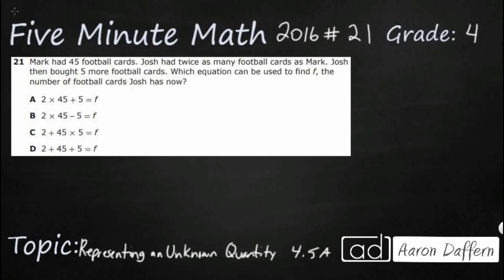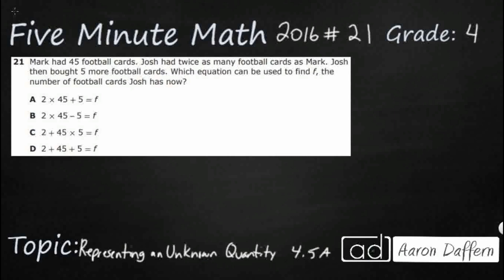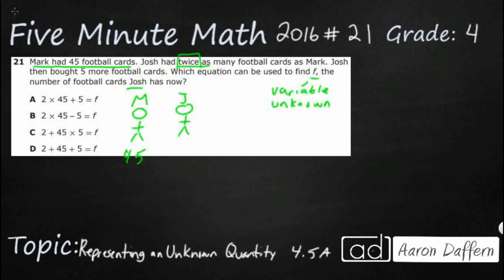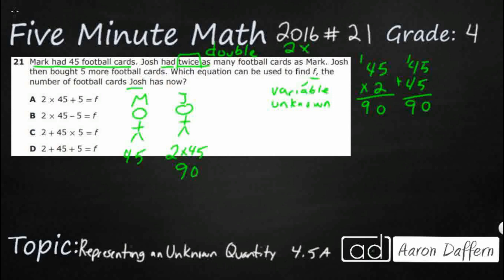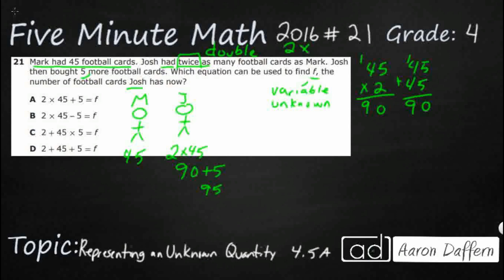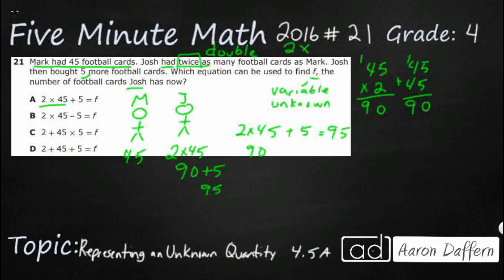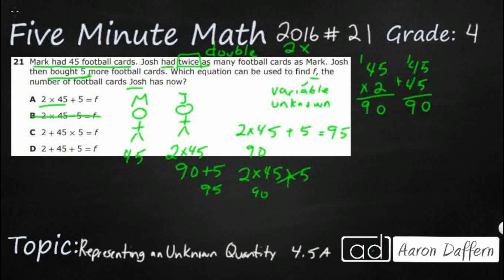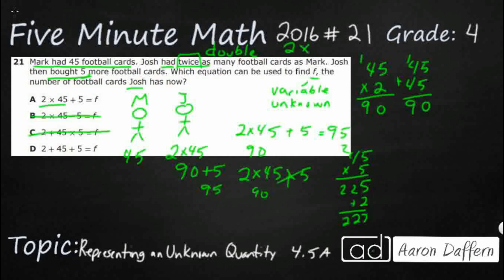4th Grade STAAR Practice Representing an Unknown Quantity (4.5A - #2)